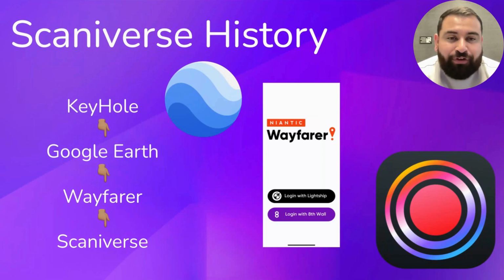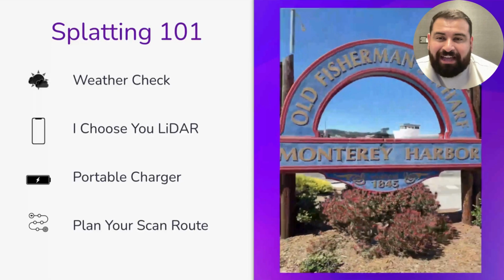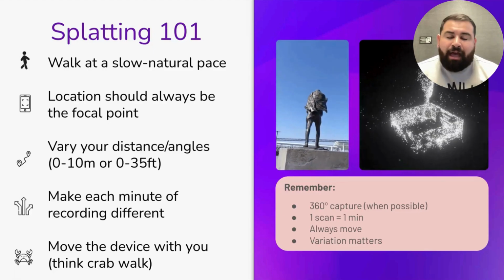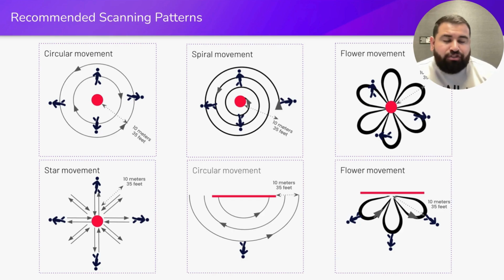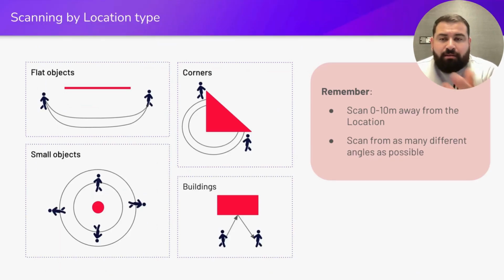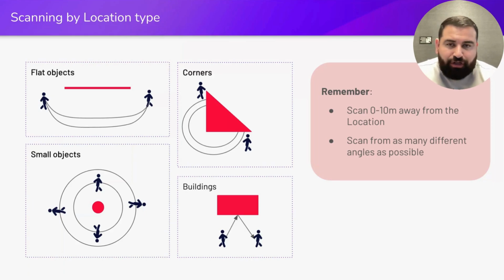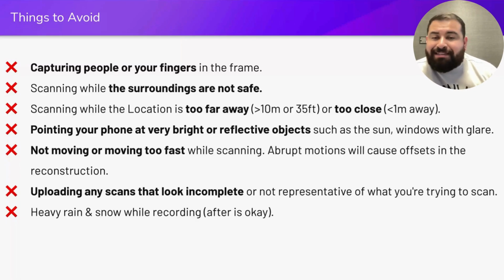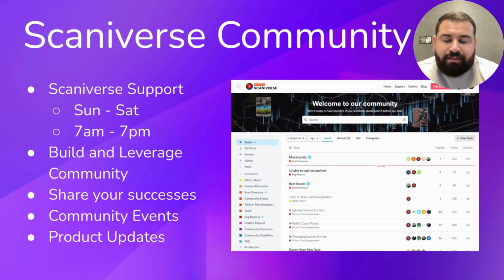Tips & Tricks: Mastering Real-World Scanning with Niantic Scaniverse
Niantic VPS is a groundbreaking AR technology that lets you localize users and anchor digital content in the real world with centimeter-level precision. Whether you're designing a virtual art installation or creating interactive gameplay in urban environments, VPS guarantees that your digital creations feel firmly rooted in the real world.

Niantic Scaniverse enables developers to capture detailed, immersive 3D scans that bring real-world elements directly into WebAR experiences. Here are some tried-and-true best practices to help you achieve optimal results when scanning real-world objects and environments using Scaniverse.